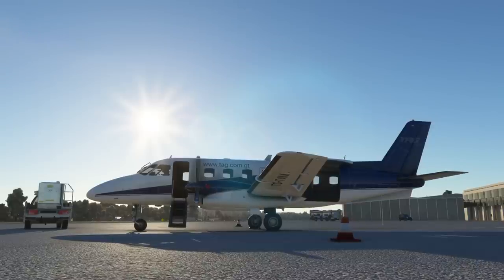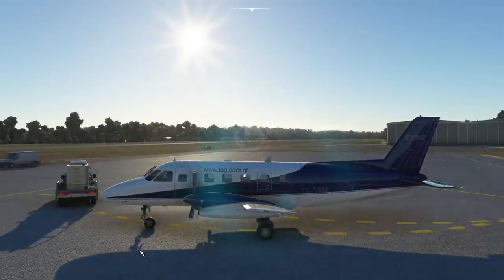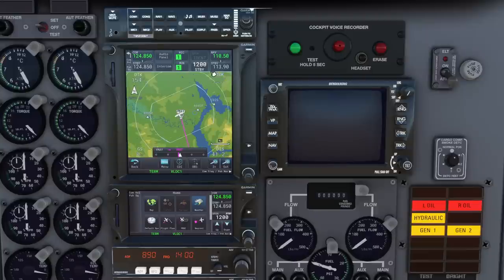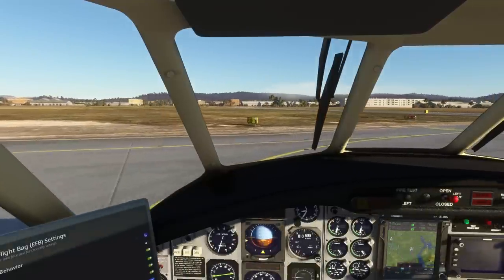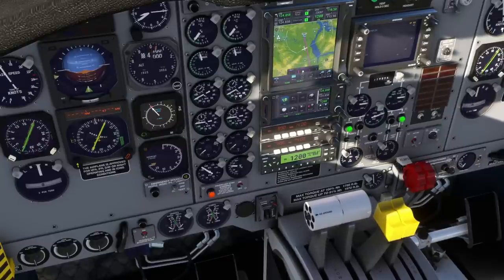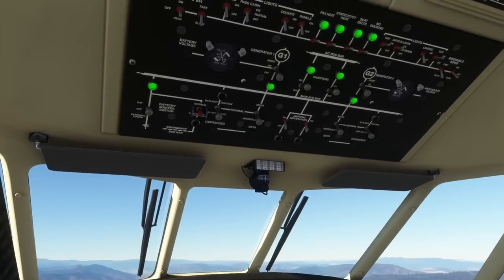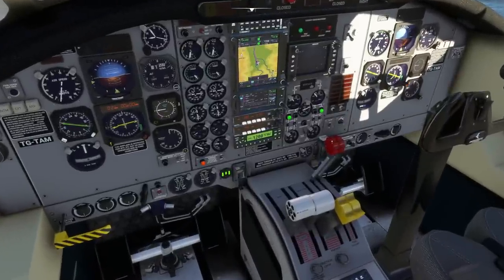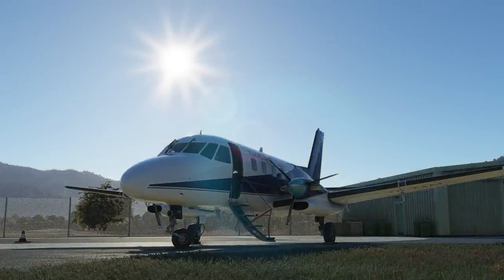From Albury to Mount Beauty, Australia in the updated EMB 110 Bandeirante in Flight Simulator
Today we take the updated EMB-110 Bandeirante for a flight from Albury, New South Wales, down the valley to Mount Beauty, Victoria, in Australia. The EMB 110 was recently updated, so I thought we should take it for a flight and find out if the procedures I wrote up are still good (they are!).

Computer Specification:

- CPU : Intel Core i7 @ 3.60 Ghz (Skylake)
- GPU : NVIDIA GeForce RTX 3080
- RAM : 16Gb
- HDD : 1863 Gb NVME
- NET : 500 megabit fibre